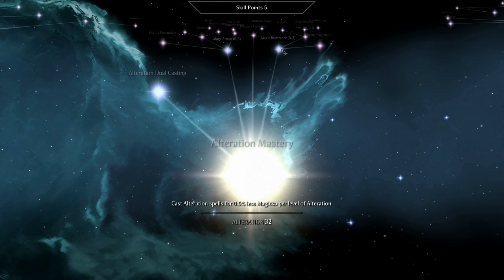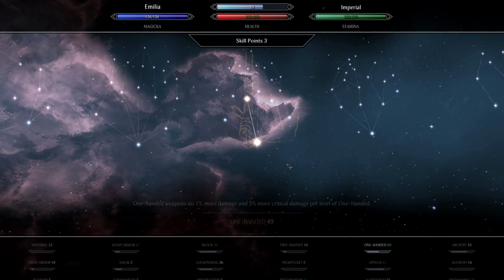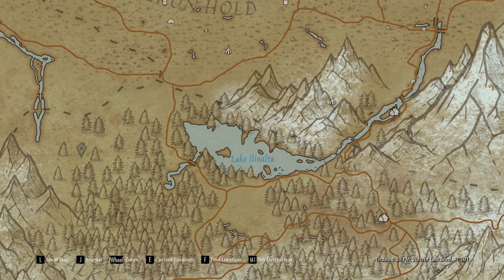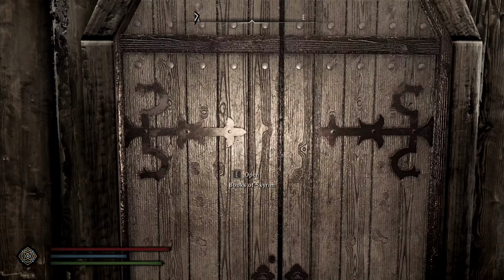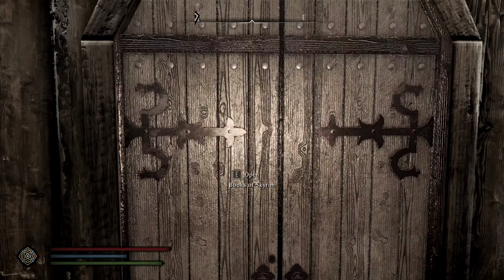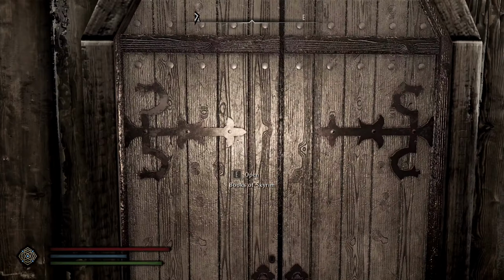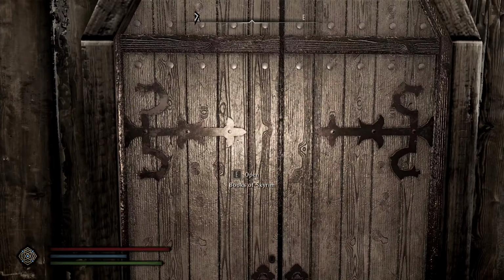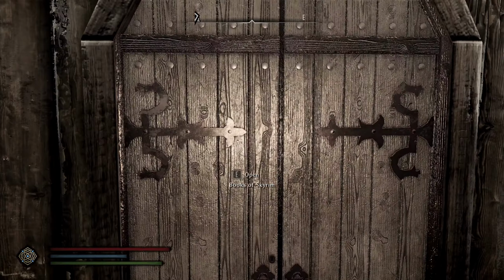To Cure! or not to Cure? | Part 12 | 100% Living Skyrim 3 Playthrough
Hello everyone! Welcome to my new series in Living Skyrim 3.
LS This is a Complete overhaul modpack for Skyrim SE. and,
I want to go for a 100% completion playthrough, what does that mean?

*Within Reason*
  -  Discover, Unlock and Clear all locations
  -  Roughly 80-90% completion of the Legacy of the Dragonborn museum… Then go for 100%
  -  Through the Dragonborn Museum I will collect and display one of every item that has a display.
  -  Complete All major Skyrim Content - Main Quest - Guilds - Civil War - All DLC Content - All Additional Mod Content - All other non repeatable content in the game.
  -  Basically, if you can think of it, I will try to get it, complete it or unlock it.
*Within Reason*

00:00 – Intro
00:39 – Recap and Perks Discussion
06:55 – Explorers Society
09:08 – Exploring Solitude
14:20 – Riverwood to Glenmoril Coven
16:21 – MOD: Ish’s Souls to Perks
17:54 – Bandit Camp and new Auras
20:52 – Skyrim
23:21 – Falkreath
23:36 – MOD: AVA
24:18 – Skyrim
25:52 – Valdr and Moss Mothers Cavern
30:10 – Notable loot and Maridias Beacon
32:14 – Skyrim
32:47 – Fugitive
36:14 – Brakn’s Revenge
38:40 – Werewolf broken my jump
40:56 – Glenmoril Coven
46:16 – Cleared and Notable loot
49:10 – A Cure to Late
52:10 – In Closing